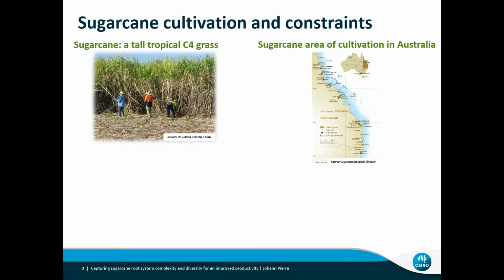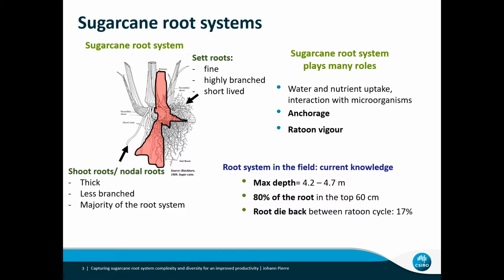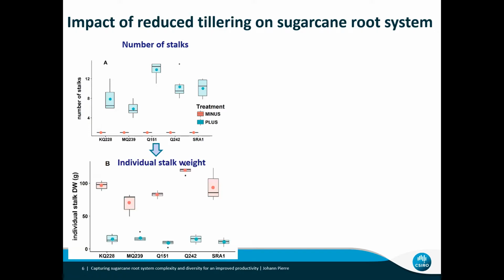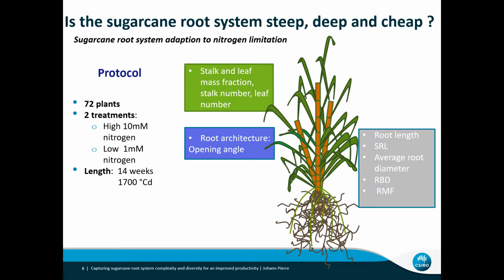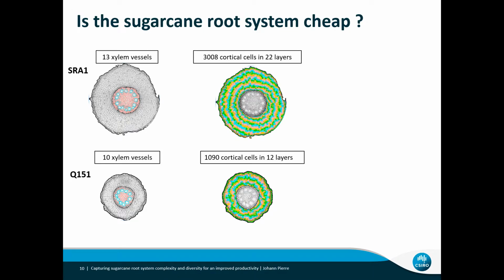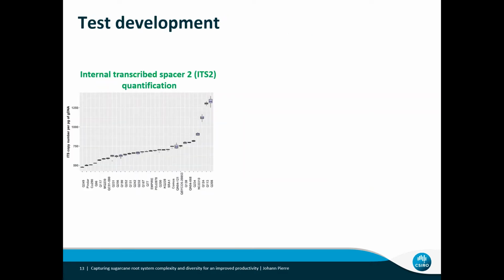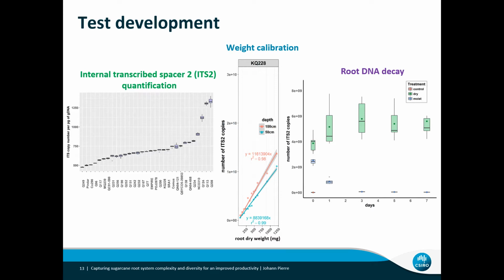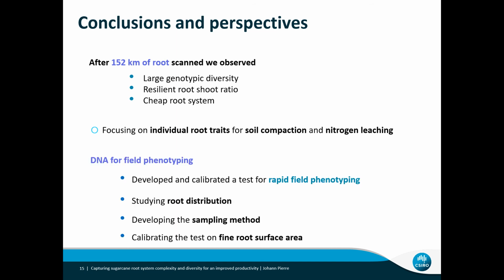Johann Pierre, CSIRO, Australia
Capturing Sugarcane Root System Complexity and Diversity for an Improved Productivity